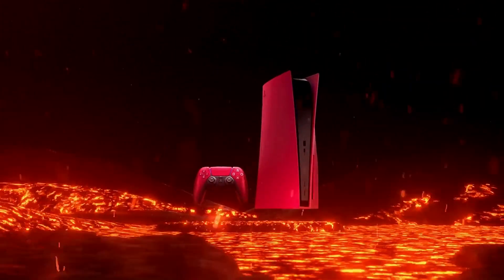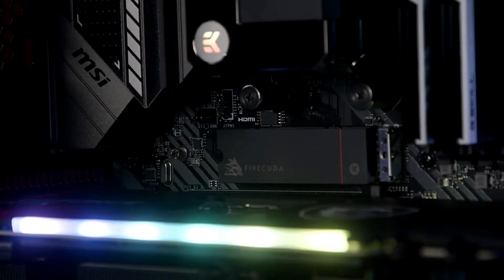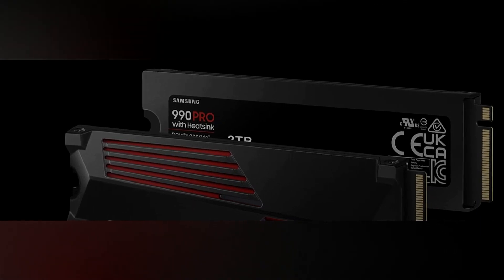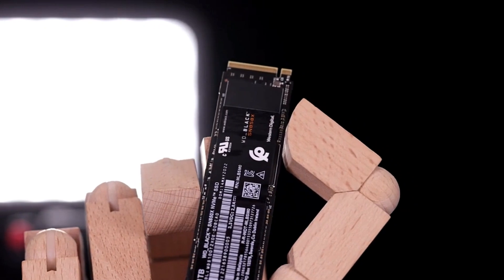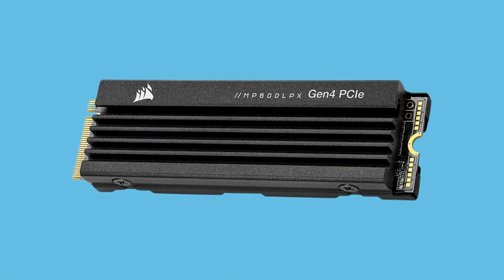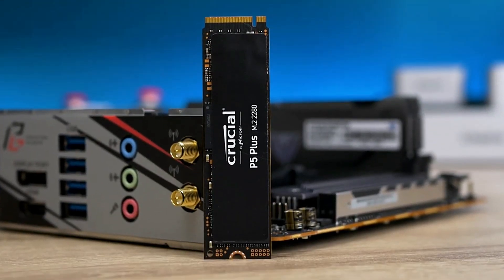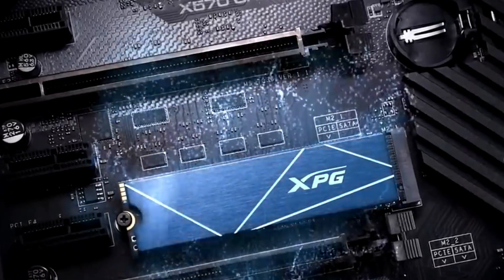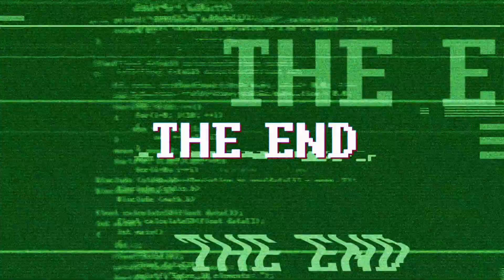Best SSDs for PS5 in 2024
The PlayStation 5 continues to thrive, demanding high-speed SSDs to enhance gaming experiences. Explore the top SSDs for PS5, optimising load times and gameplay, providing an edge in this dynamic gaming landscape.

🕒 Timestamps 🕒
00:00 - Intro
00:16 - Seagate FireCuda 530.
01:24 - Samsung 990 Pro with Heatsink.
02:33 - WD Black SN850X.
03:29 - Corsair MP600 PRO LPX 2TB.
04:32 - Crucial P5 Plus.
05:33 - Adata XPG Gammix S70 Blade.
06:32 - Samsung 980 Pro with Heatsink.

Links to the "Best SSDs for PS5 in 2024" are listed below.

► Seagate FireCuda 530

► Samsung 990 Pro with Heatsink

► WD Black SN850X

► Corsair MP600 PRO LPX 2TB

► Crucial P5 Plus

► Adata XPG Gammix S70 Blade

► Samsung 980 Pro with Heatsink

2) 🔔Turn ON AII Notifications🔔

This channel owner is a participant in the Amazon Associates Program, an affiliate advertising program designed to provide a means for sites to earn advertising fees by advertising and linking Thank you for your support!